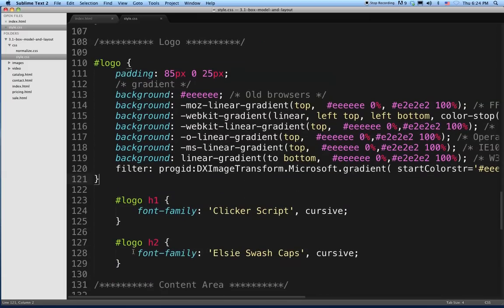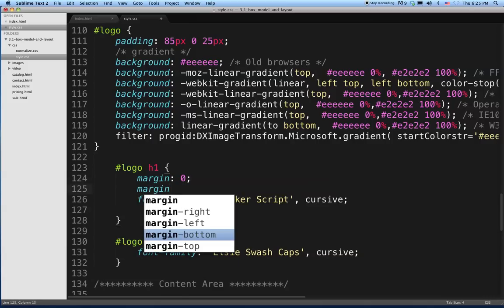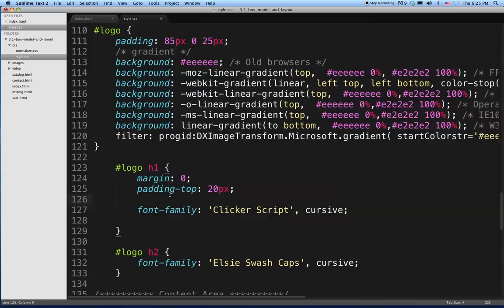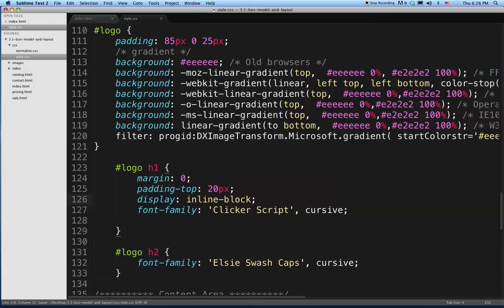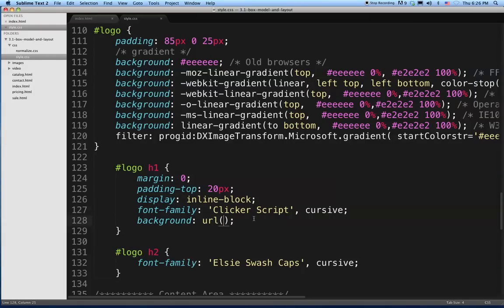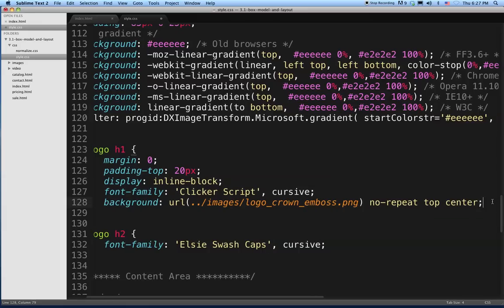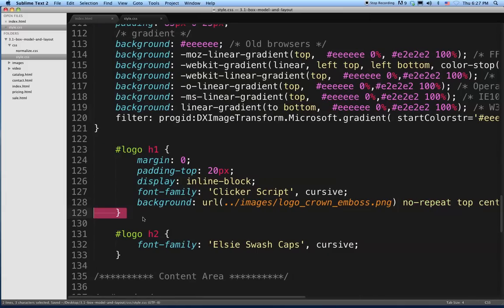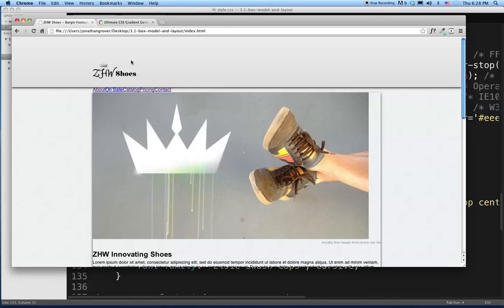3.1.12 Styling the Logo